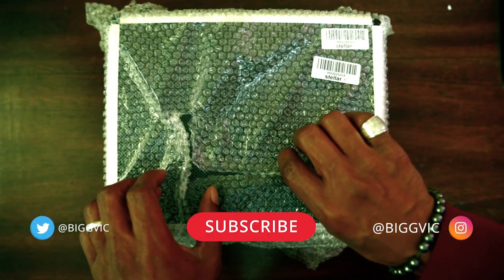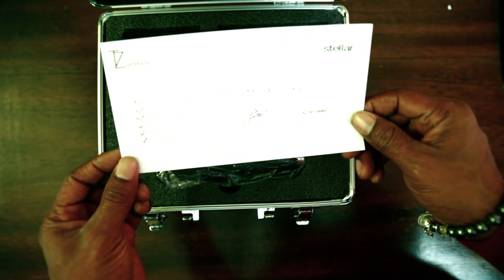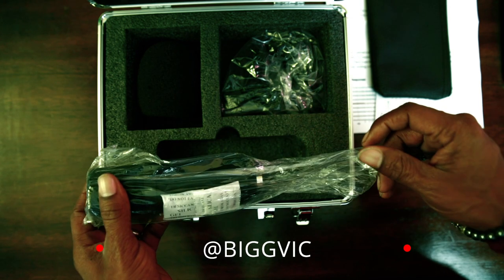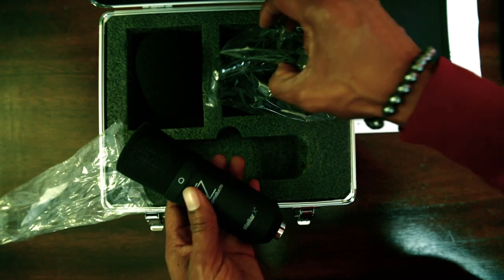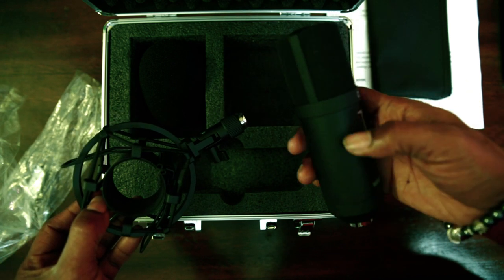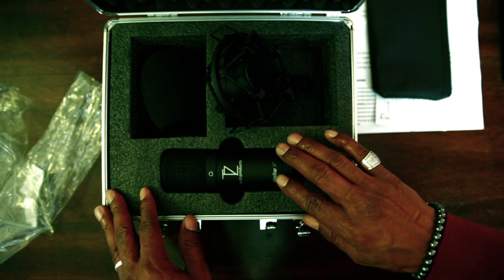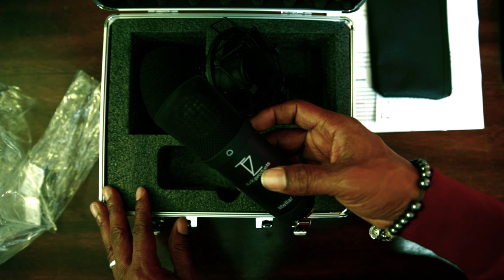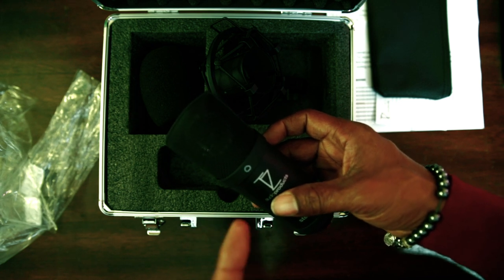Stellar X2 Mic Review & Unboxing Video | Sound Test | Best affordable Microphone Hands Down 🔥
What's up fam? I have stumbled upon probably now one of the best mics I have personally ever owned in my opinion. This microphone sounds super incredible and I cannot wait to test this on a song in one of my next videos. The clarity and warmth this mic has is second to none. The guys over at TZ Audio have created something special with this one. Enjoy fam!!!

1997 Classic Hip Hop Tape Produced and written by: Bigg Vic